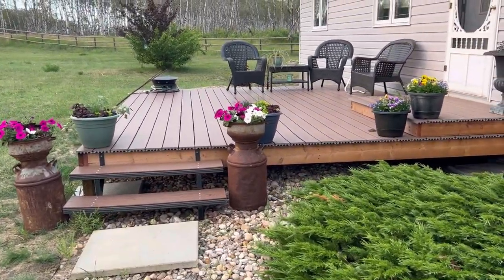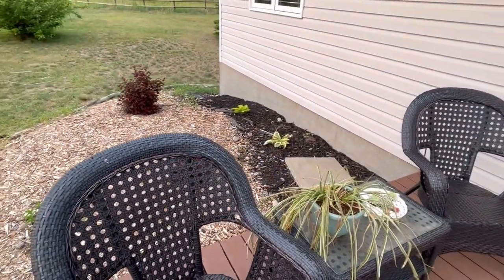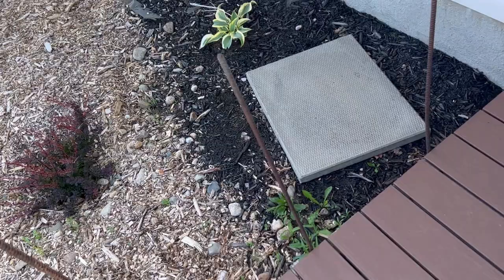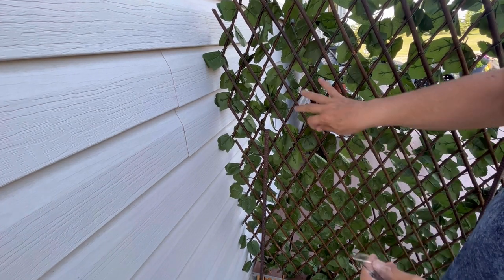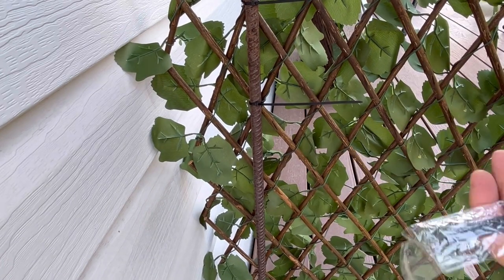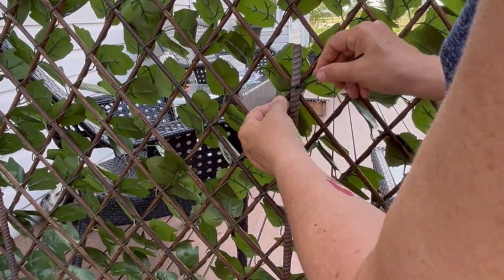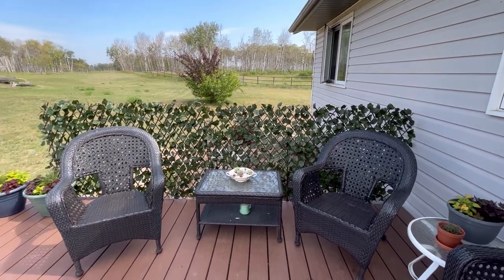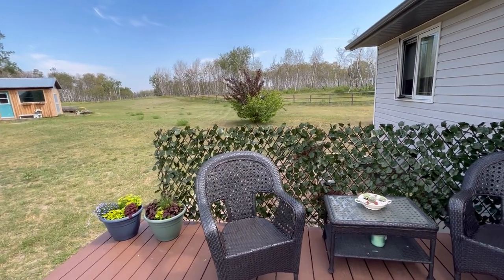Deck Makeover in One Hour! - Cheap & Easy Decor for the Deck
In this video I will show how did a deck makeover in pretty much less than one hour!   I was looking to provide some windbreak on my deck that didn't cost a lot of money and found a quick and cheap solution to upgrading my outdoor space.  Welcome to the Saskatchewan Prairies, Growing Zone 3 - Canada! On my channel you will learn about cold climate growing techniques, indoor gardening during long cold winters and see what's cooking in the Little Garden Kitchen!